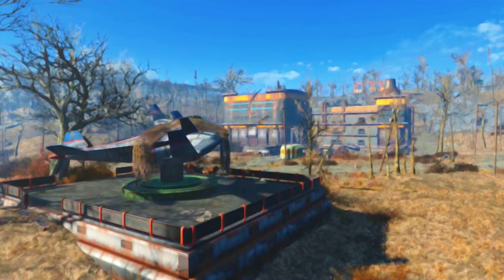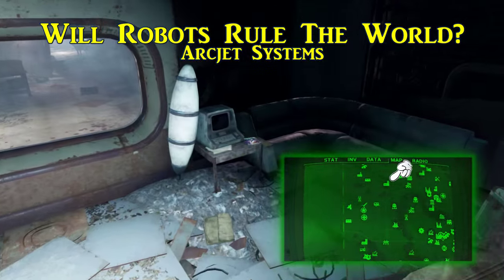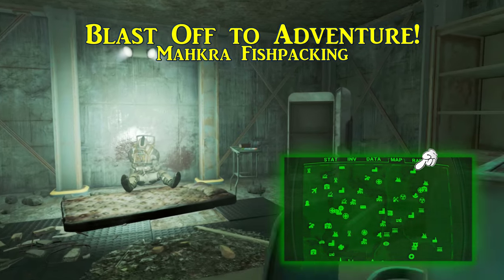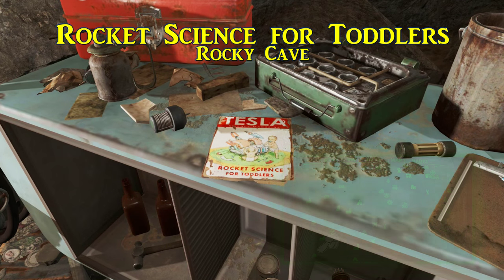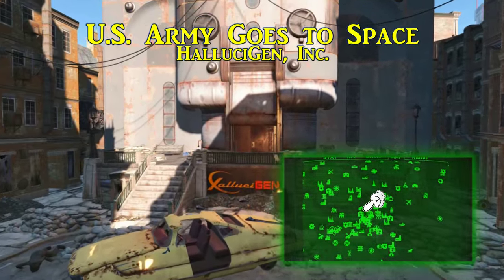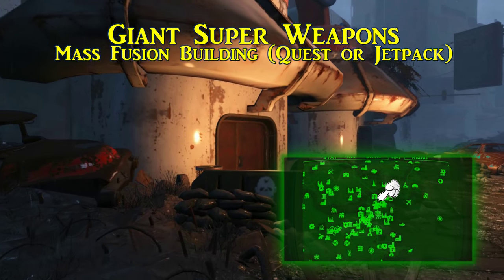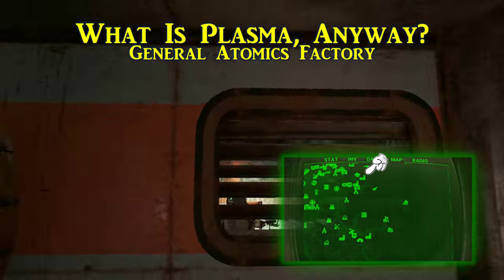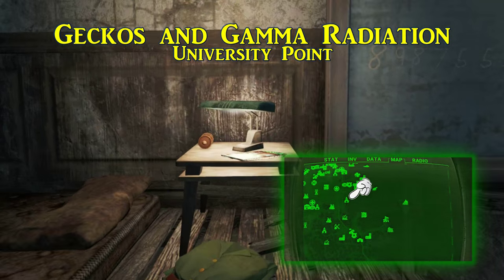Tesla Science Magazines Guide - Fallout 4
In this Fallout 4 guide I'll show you where to find all 9 issues of the Tesla Science Magazines! Each issue grants a 5% bonus to critical damage with energy-based firearms; let's go get them!

[TIMESTAMPS]
Will Robots Rule The World?
Blast Off To Adventure! (0:59)
Future of Warfare? (1:15)
Rocket Science for Toddlers (1:33)
10 Number 1 Hits!!! (1:56)
U.S. Army Goes to Space (2:21)
Giant Super Weapons (2:42)
What Is Plasma, Anyway? (3:16)
Geckos and Gamma Radiation (3:37)